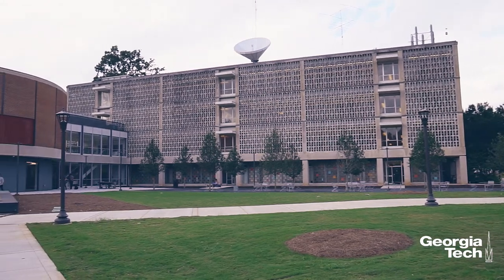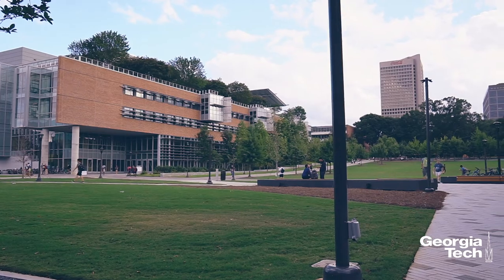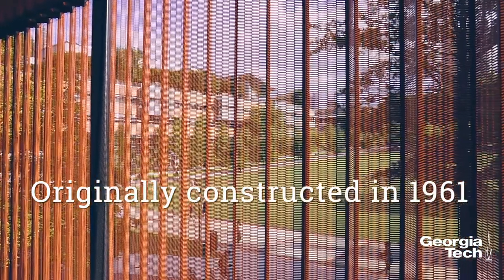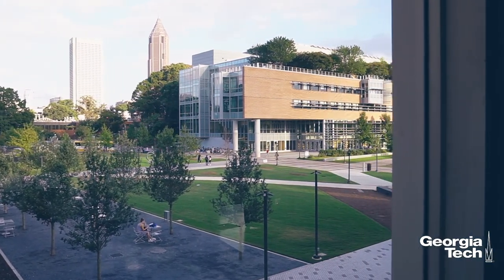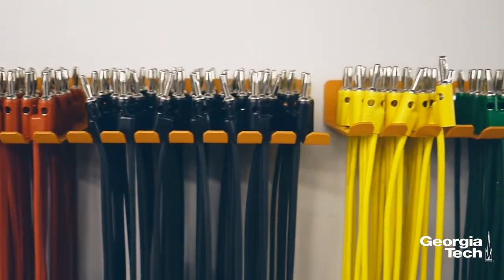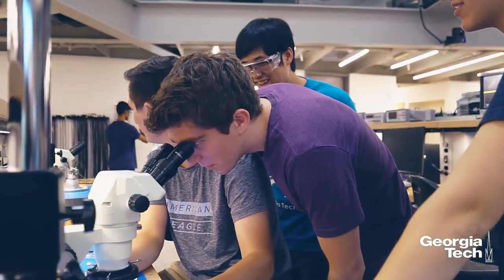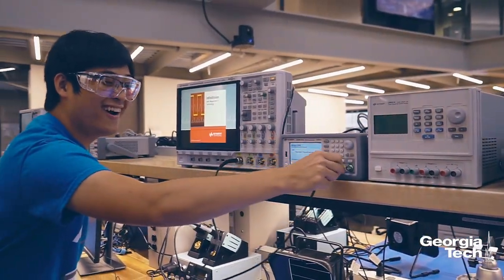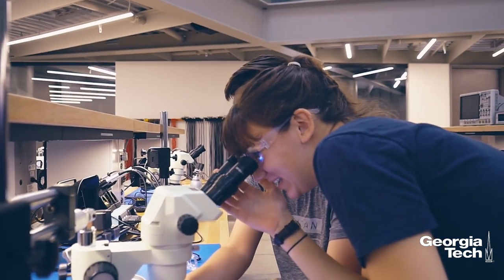Introducing the Interdisciplinary Design Commons (IDC)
The new Interdisciplinary Design Commons (located in the old Van Leer auditorium) is open to everyone at Georgia Tech, and is an electronics and embedded systems focused maker space.